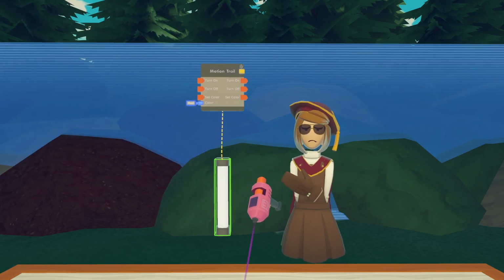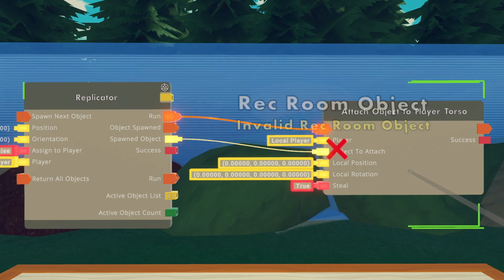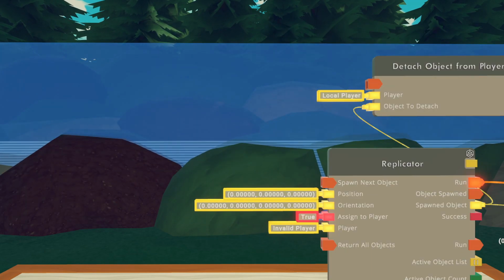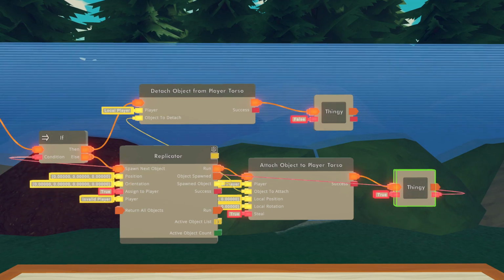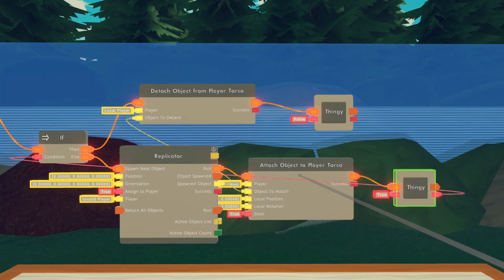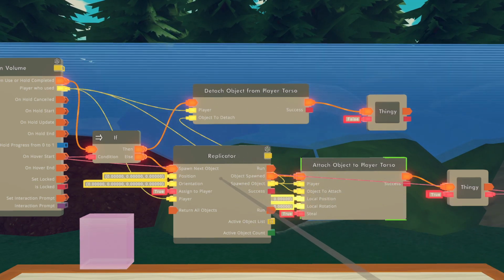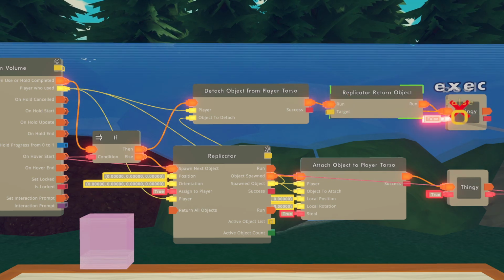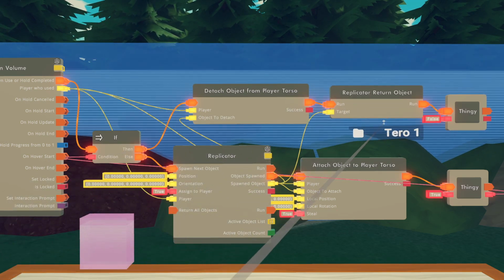Personal Motion Trail Tutorial | Replicator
Want to make something appear and disappear with a single trigger? Now's your chance! In this tutorial, you'll learn how to attach motion trails to players to make your obby that more dazzling.

0:00 - Intro
0:16 - Why?
0:36 - Motion Trail
0:49 - Replicator
0:59 - Attach to Player
1:33 - Detach From Player
1:51 - Toggle On/Off
3:23 - Demo with Bugs
4:11 - Despawn Motion Trail
4:30 - Demo
4:43 - Possible Mishap
5:00 - Thanks for Watching!